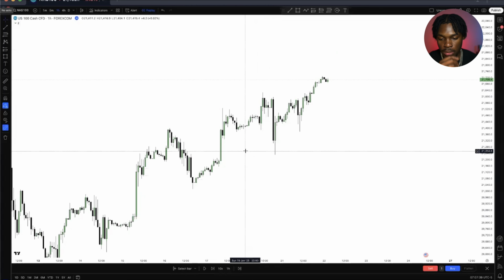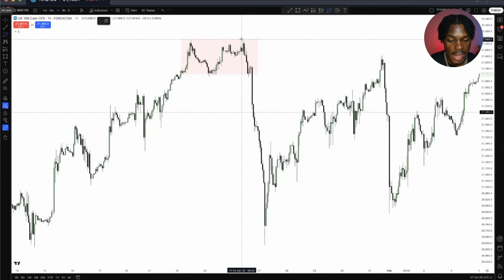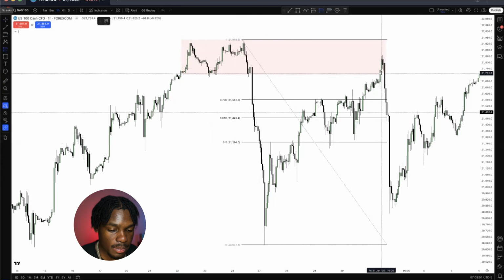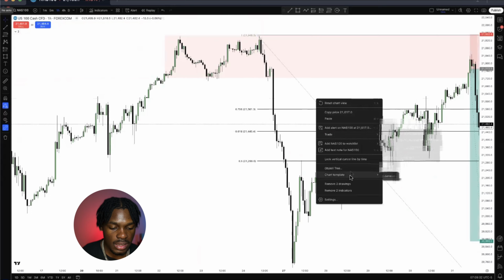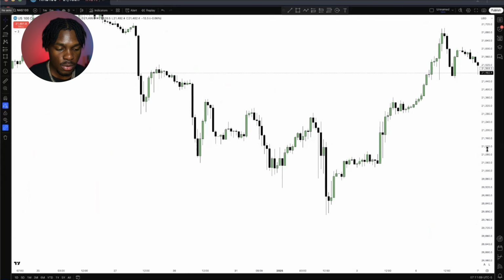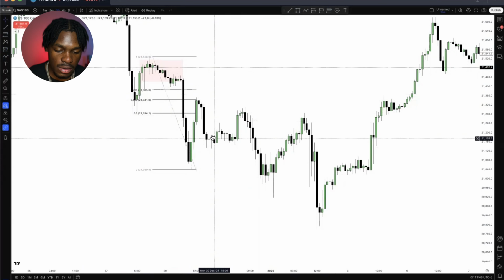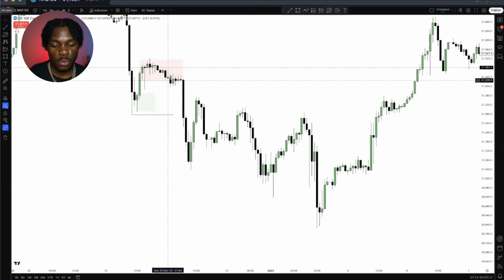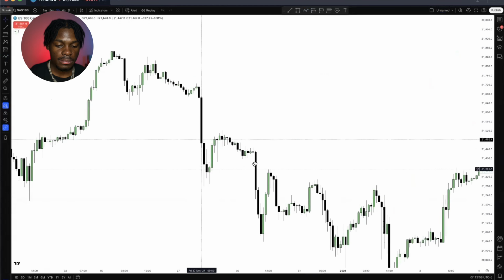If you struggle with Supply & Demand then give me 6 minutes…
In todays video I am going in depth on one of my favorite subjects. I’ve used this from day 1 of my trading journey and it ultimately helped me read the candlesticks better and start to take my own day trades. This video is great for beginner day traders and even intermediate traders who want to add another technical tool to their day trading strategy. Enjoy the video and continue to develop.

🚨Course🚨: This is a video from my course and The course will be released very soon! LETS GOO!